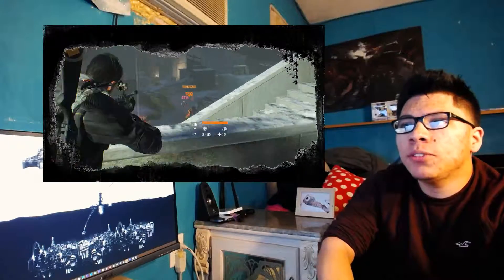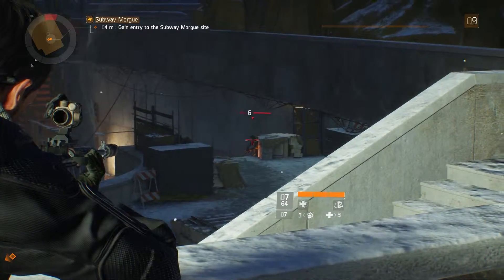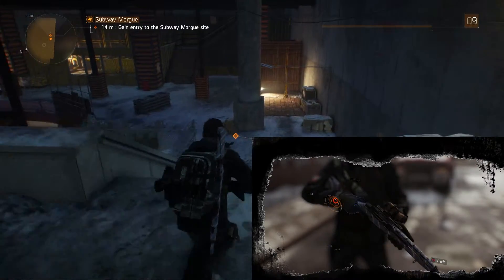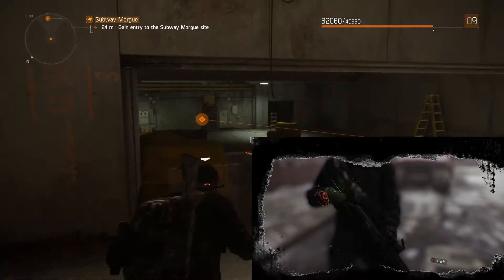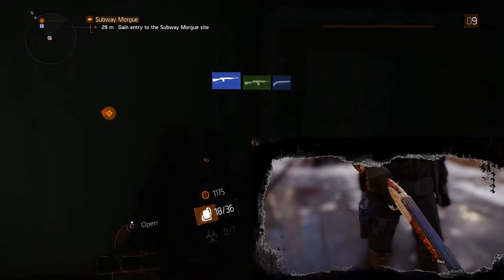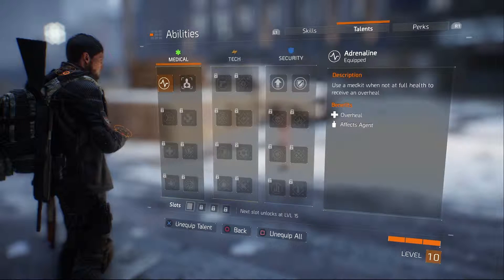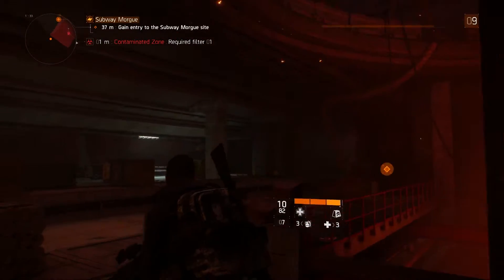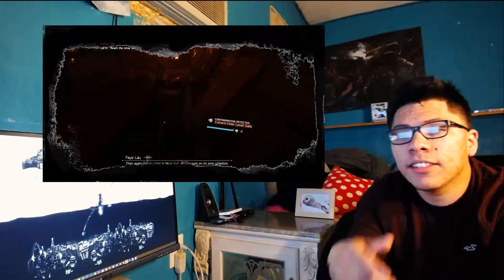The Division: The Best Lone Wolf Class Setup At Level 10!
Are You A Lone Wolf? Check Out This Video For The Best Class Setup For A Level 10 Lone Wolf!